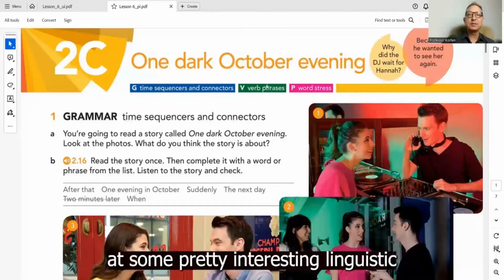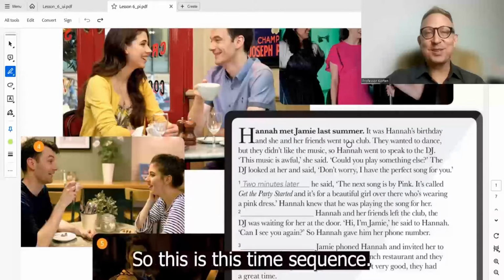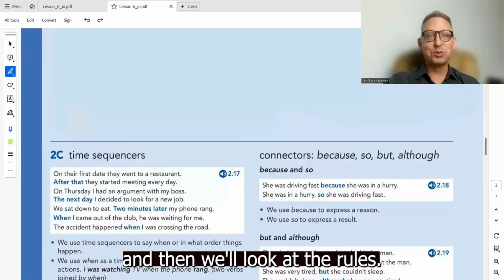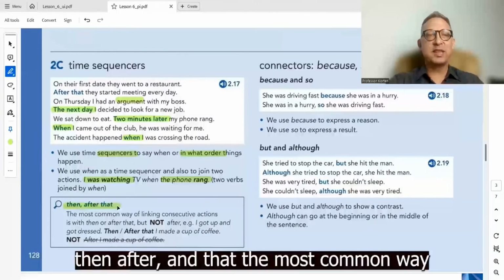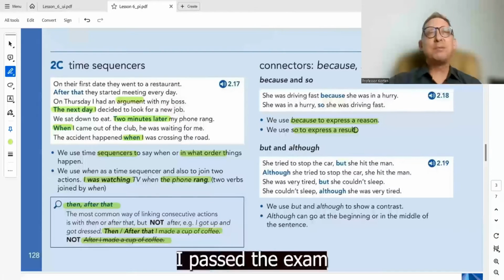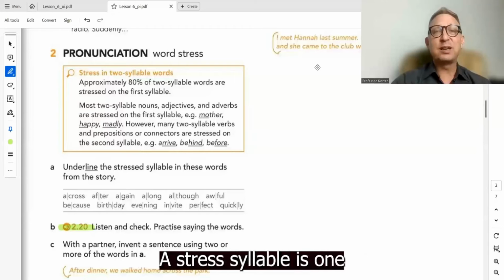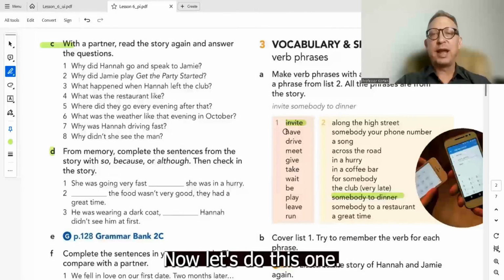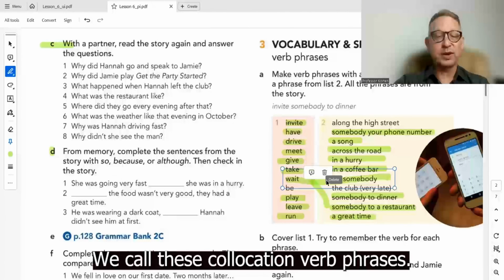Learn Time Sequencers & Verb Phrases | Word Stress & Speaking Practice for Daily Life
In this Pre-Intermediate English lesson, you’ll learn how to use time sequencers and connectors to tell stories and describe events in order. You’ll also expand your vocabulary with common verb phrases used in everyday life, and improve your pronunciation by focusing on word stress. This class is ideal for ESL learners, IELTS speaking practice, and anyone aiming to improve fluency and storytelling skills in English.

📚 Topics Covered:
• Grammar: time sequencers and sentence connectors (first, then, after that, finally…)
• Vocabulary: useful verb phrases for everyday English
• Pronunciation: how to identify and use word stress correctly
• Speaking: practice telling a story or describing a sequence of actions
• Listening & comprehension using context clues

🕒 Timestamps
00:00 Intro
01:40 Improving Pronunciation
03:10 Grammar Bank - Time Sequencers
09:11 Pronunciation - Word Stress
10:46 Vocabulary - Verb Phrases